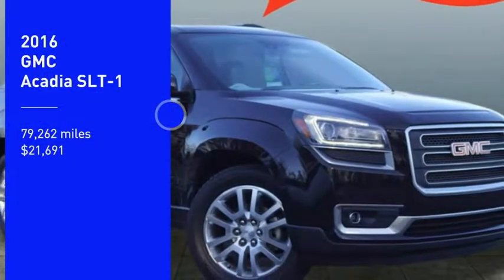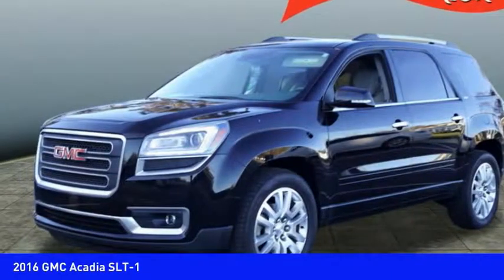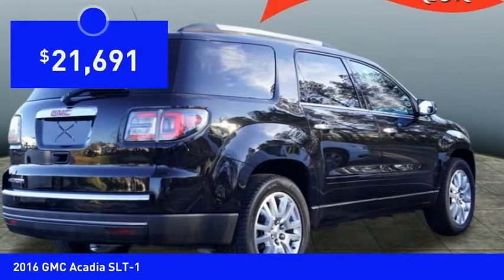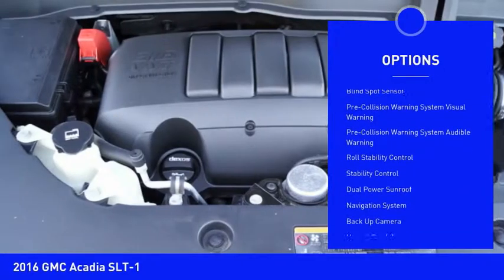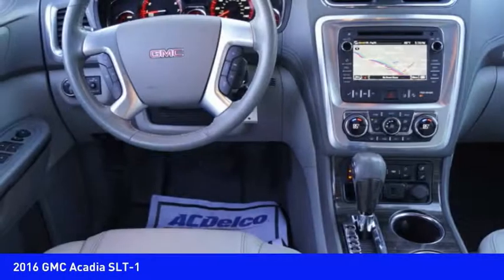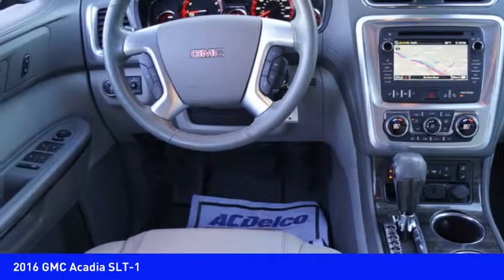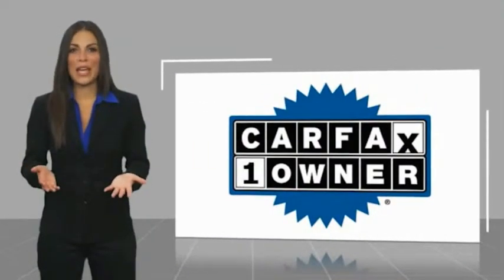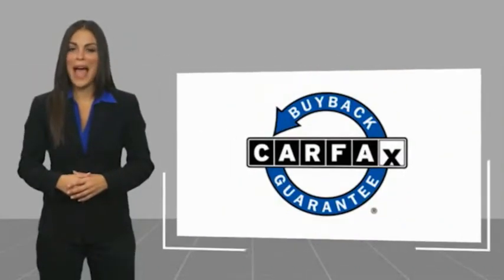2016 GMC Acadia Huntersville NC 14160ZA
2016 GMC Acadia SLT-1

Looking for the right ? Today could be your lucky day. this 2016 GMC Acadia could be yours.